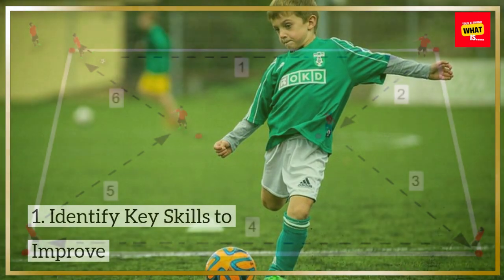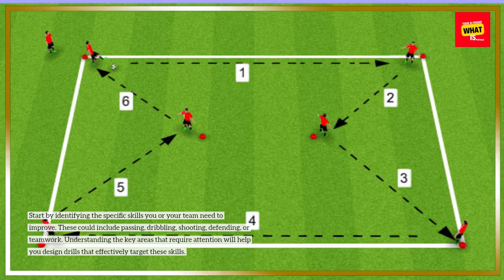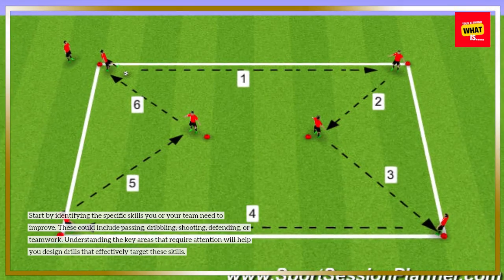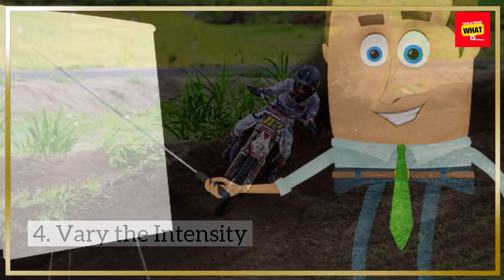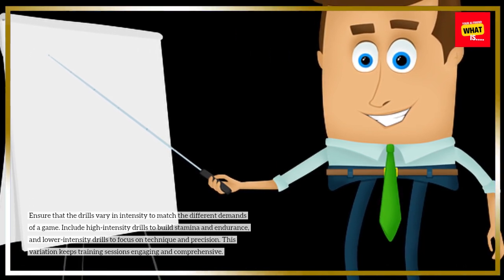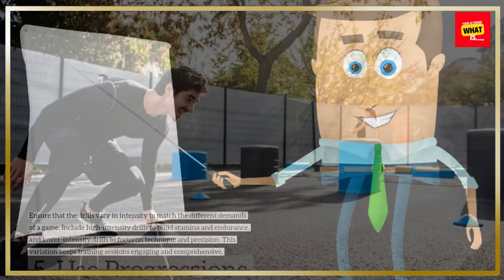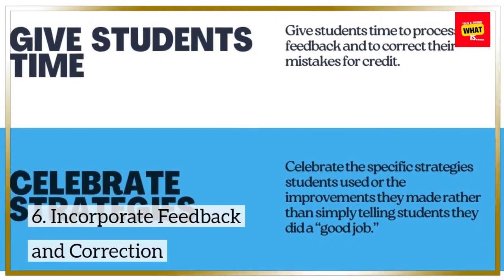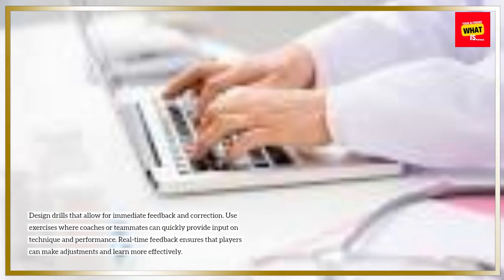How to Develop Your Own Football Drills for Skill Improvement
Developing your own football drills is crucial for personalized skill improvement. Learn how to create effective drills tailored to your needs, focusing on agility, ball control, passing accuracy, and more. Elevate your training routine with custom drills designed to boost your football skills.